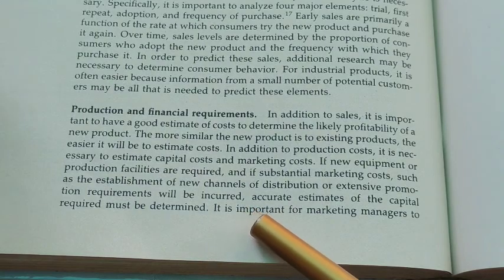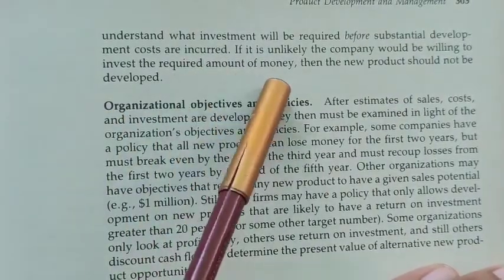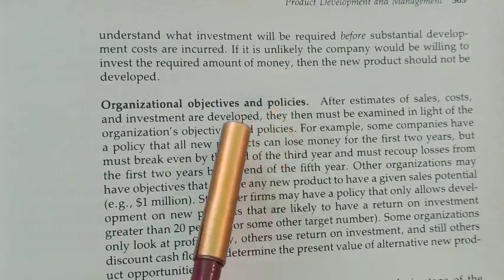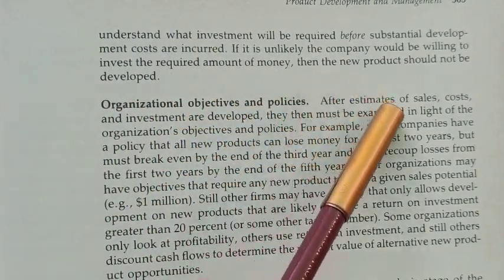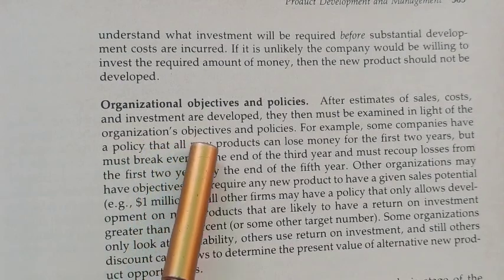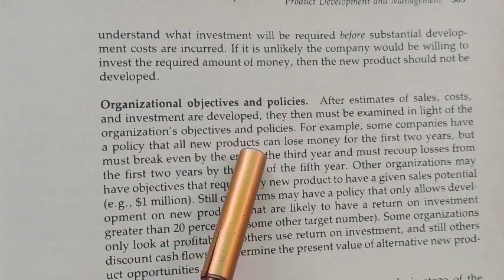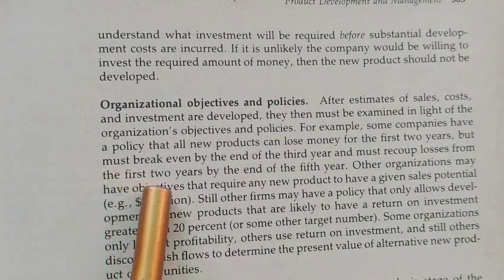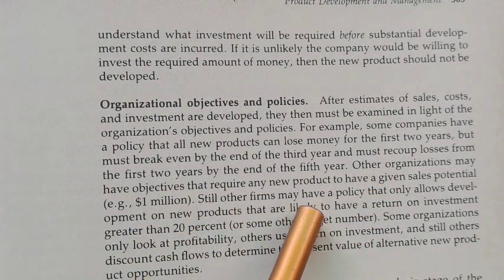What is Business Analysis and Business Demands Full lecture